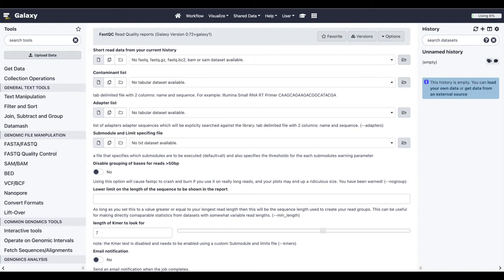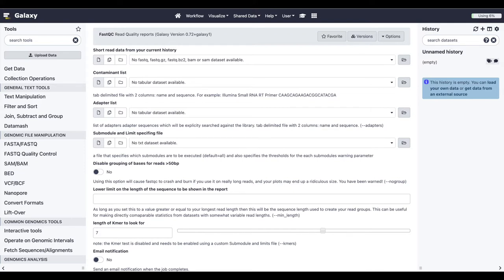GTN Training - Dev - Introduction to Tool Development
Speaker: Alex Ostrovsky